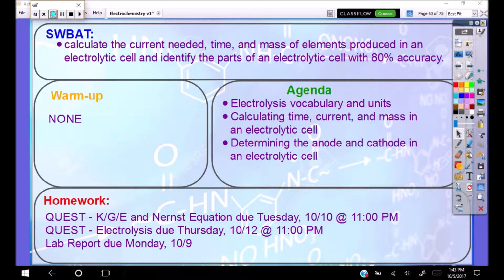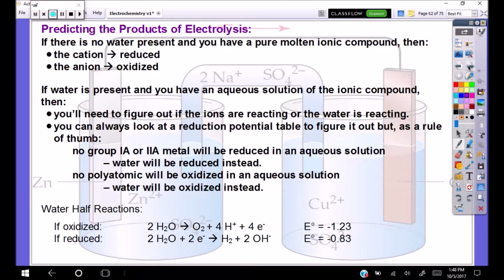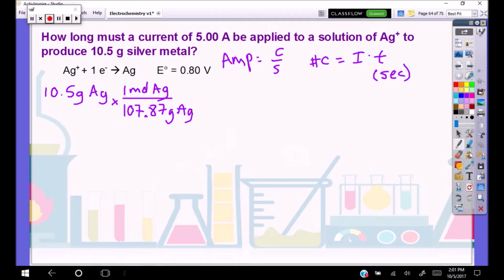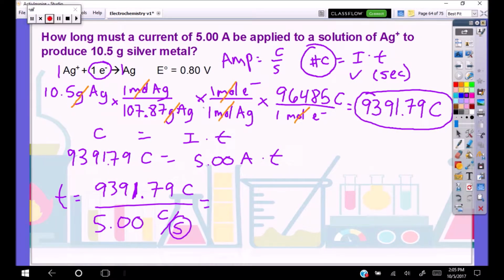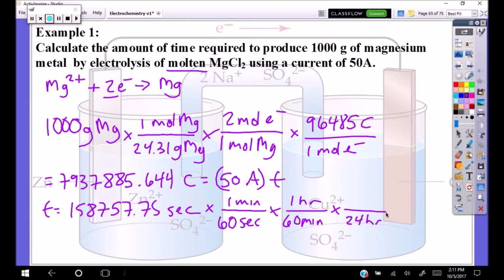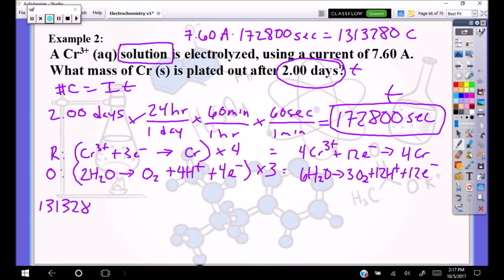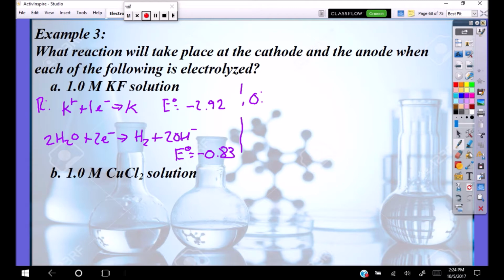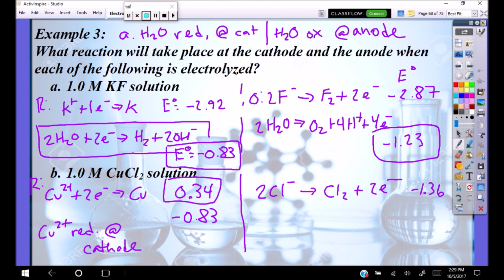Electrochemistry - Electrolysis v2